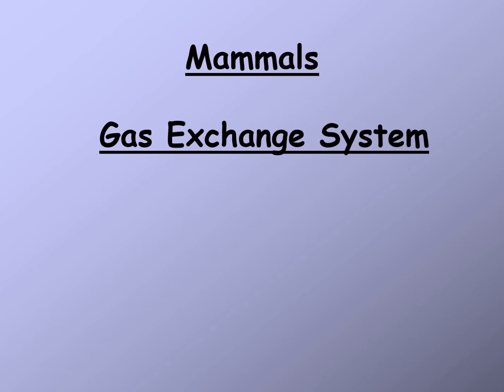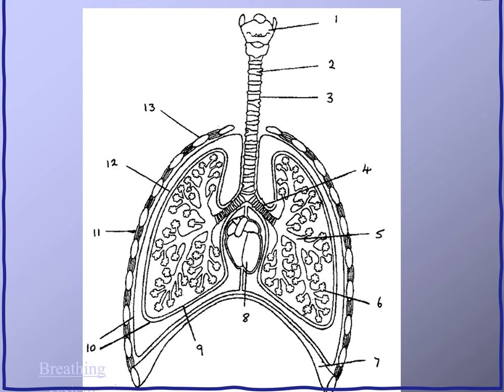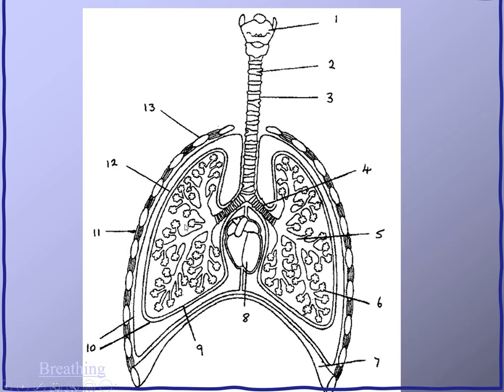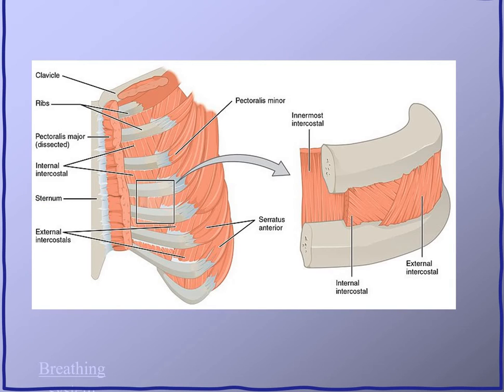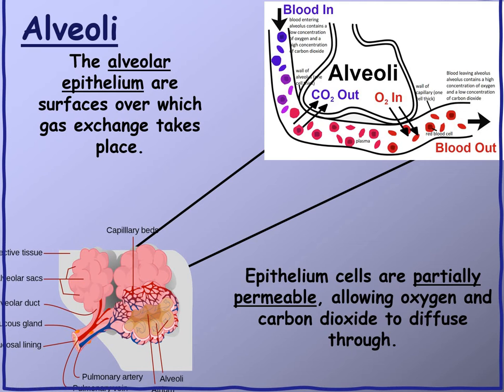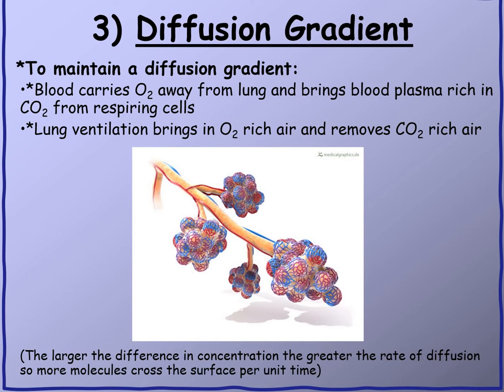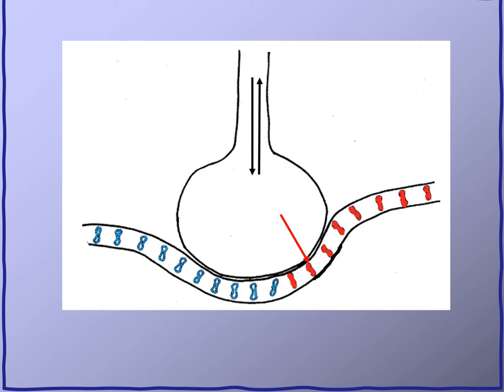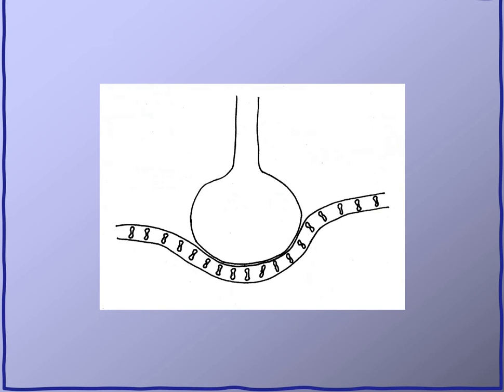Lung structure. A-level Biology.